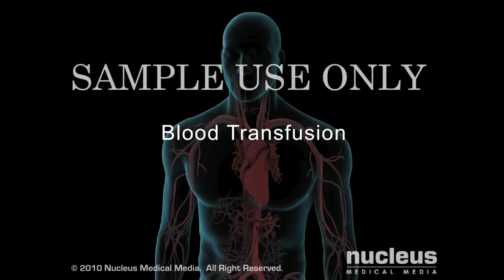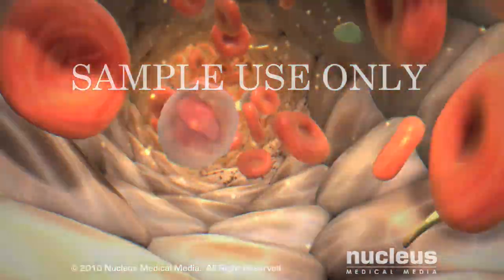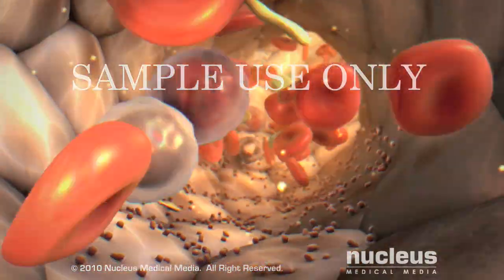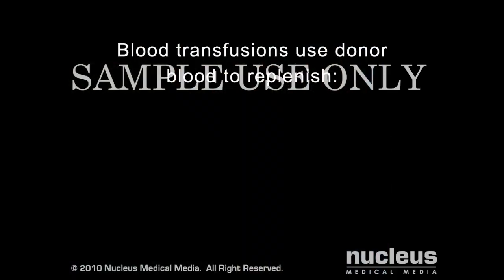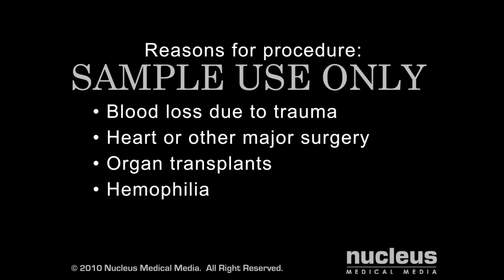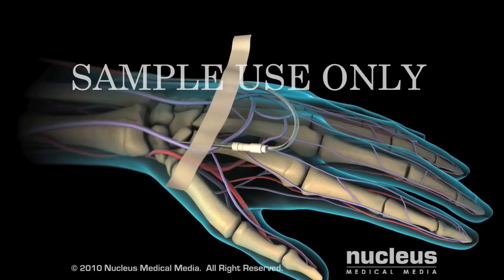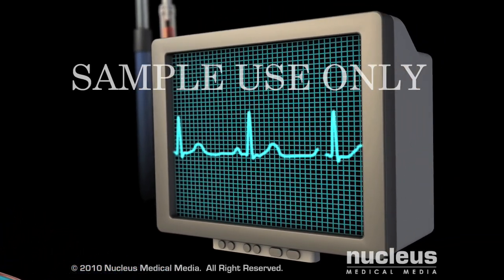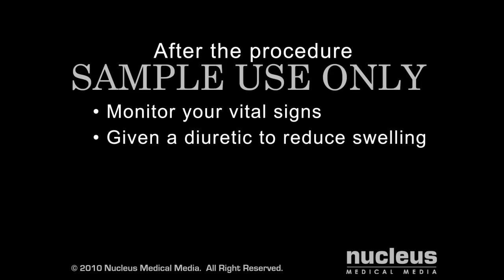Blood Transfusion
- This 3D animation on blood transfusion describes the anatomy and physiology of the cellular components of the blood.  A cross-section of a femur reveals bone marrow, the tissue where the blood cells are produced.  Also depicted is the blood transfusion procedure beginning with the IV placement, and ending with the monitoring of vital signs.
ANH00016